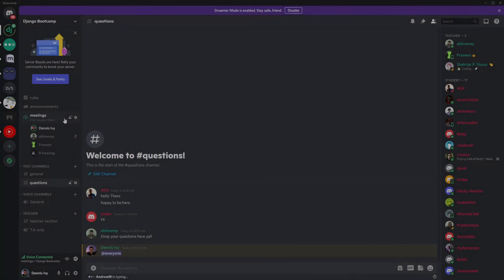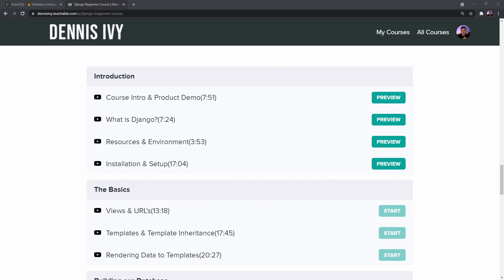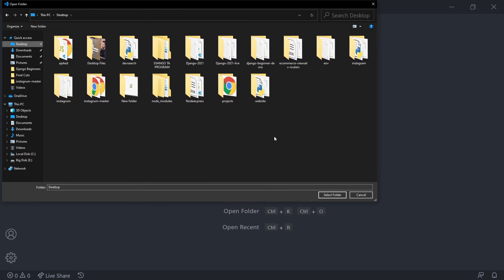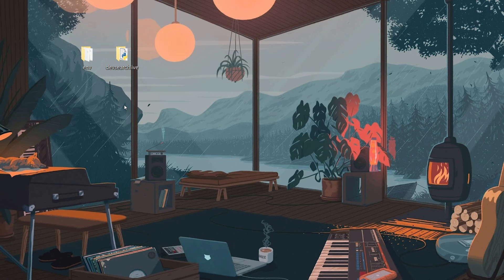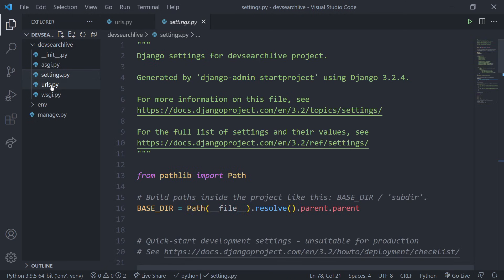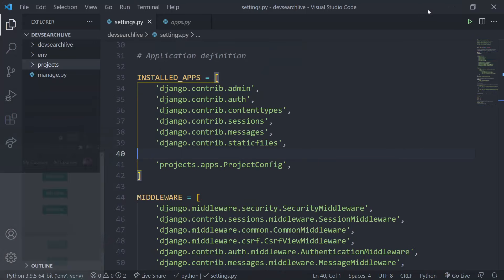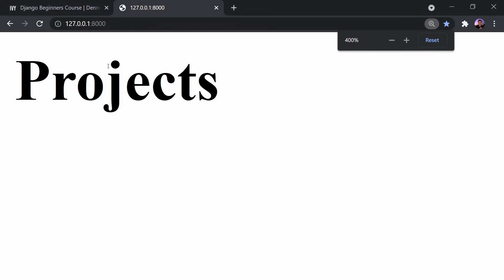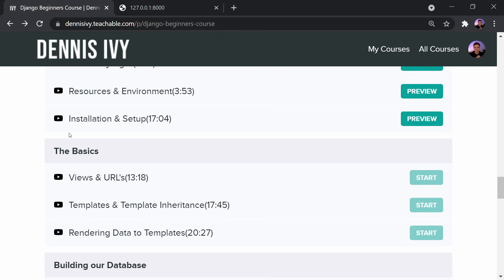Django 2021 Course Session #1 | Views, URLs & Templates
Recording from the first session of our Django course/Bootcamp students meeting.

If you want to be a part of these classes and course you can join by enrolling in the course on Udemy or my personal platform:

Timestamps:
00:00 - Meeting Introduction
4:00 - What is Django
8:50 - Installation & setup
25:45- Views & URL's
40:10- Templates & Template Inheritance
1:04:50 - Rendering Data in Template
1:23:25 - Summery & Q&A